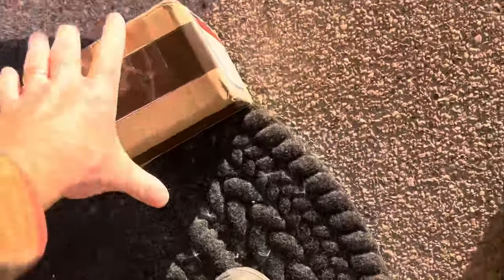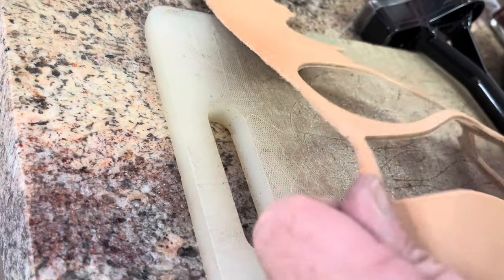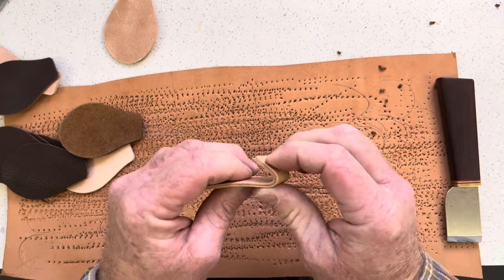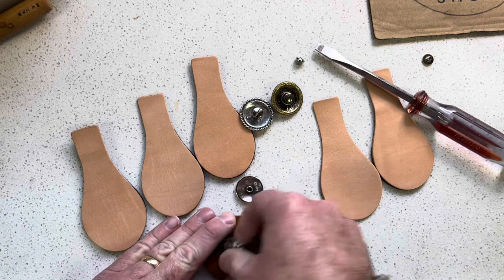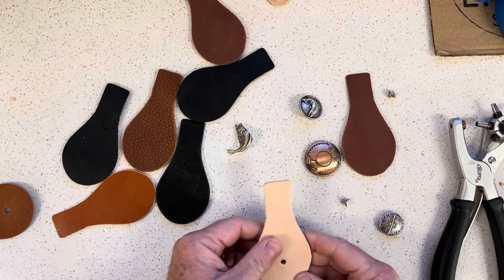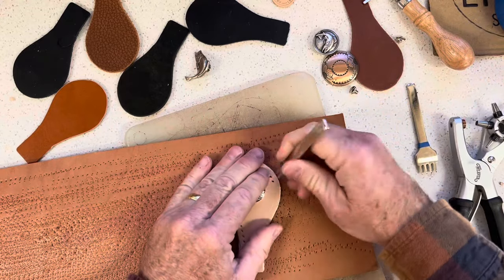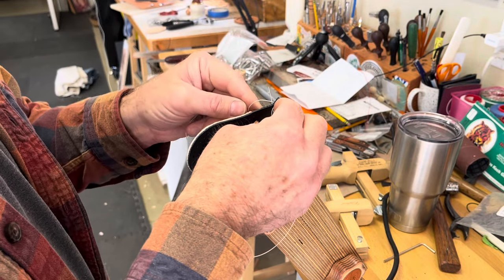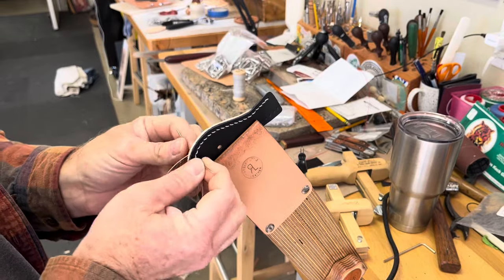How To Make Leather Key Fobs - Turn Bits And Pieces To Profit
We will explore making key fobs from simple to elaborate.  I will be using odds and ends to make gifts and items for sale.  These leather key chains are easy to make and can be made from leftover leather and supplies. I make some leather key fobs with conchos and some plain. You can even use decorative stitches to add pop to you leather key chains.

You can find supplies to make leather key chains from your local hobby store, hardware store or large leather supply companies. Today I will be using supplies from weaverleather, tandyleather, Landwerlenleather, and Buckleguy just to name a few.